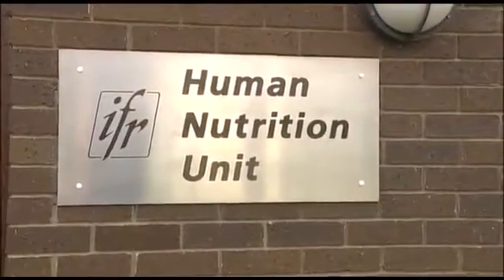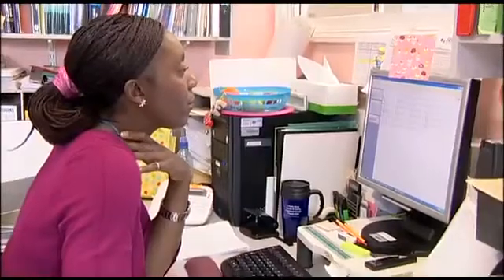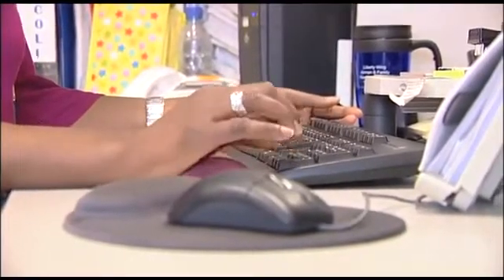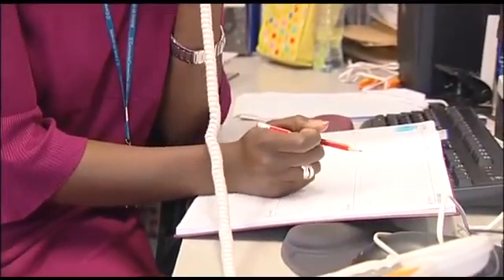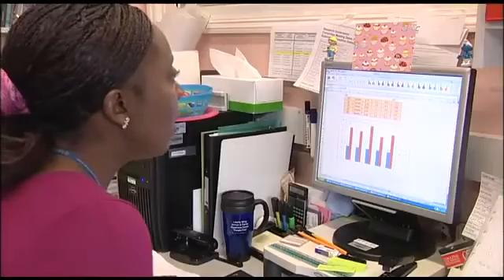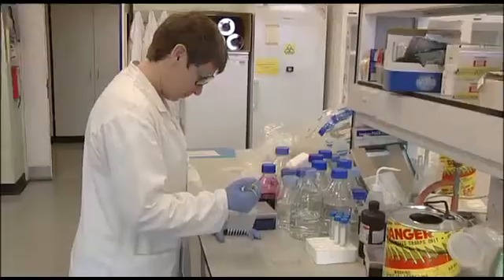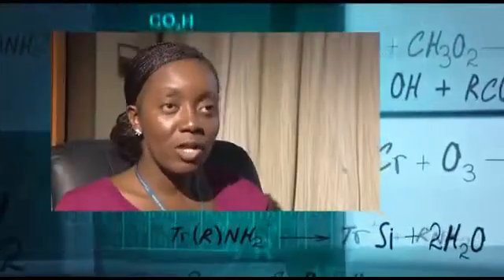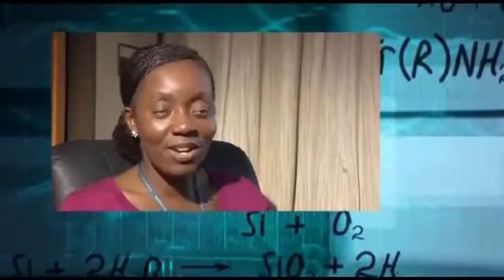Careers using Maths - Food Technology and Health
This video follows a Research Associate at a Food Research Institute as they discuss the importance of their job and how they use mathematics in their role.